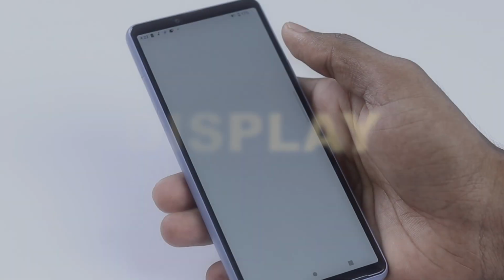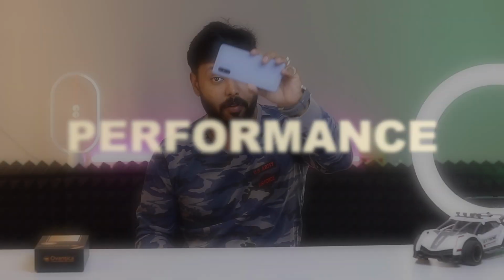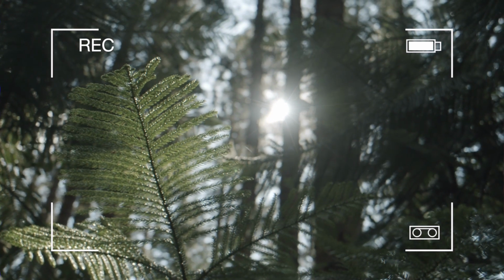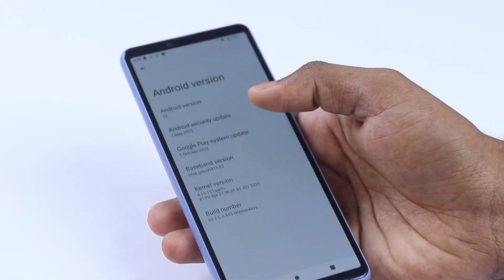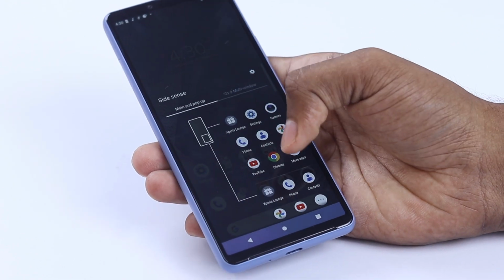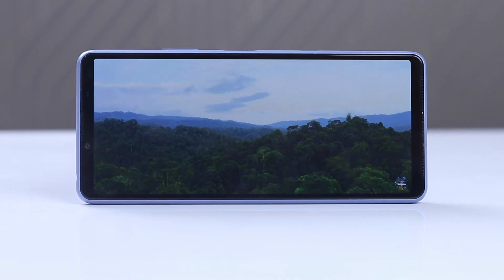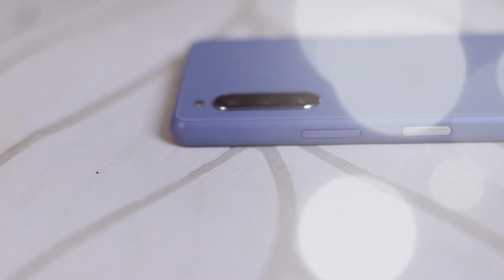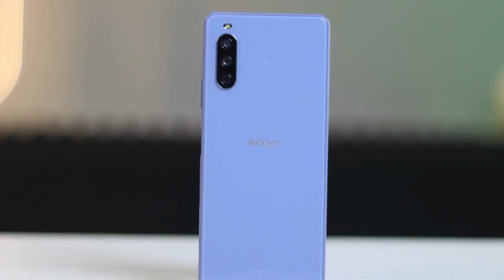Sony Xperia 10 iii - Best Sleek Design Smartphone From Sony ??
Sony Xperia 10 iii -Amazing Display with an amazing design

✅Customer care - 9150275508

The Sony Xperia 10 III is a mid-range smartphone released in 2021. It is known for its triple-lens rear camera system, 6-inch OLED display, and 4500mAh battery.

Camera: The Xperia 10 III has a triple-lens rear camera system with a 12MP main sensor, an 8MP ultrawide sensor, and a 2MP macro sensor. The main sensor has optical image stabilization (OIS) for sharper images in low light. The ultrawide sensor is great for capturing landscapes and large groups of people. The macro sensor is good for taking close-up shots of flowers, insects, and other small objects.
Display: The Xperia 10 III has a 6-inch OLED display with a resolution of 2520 x 1080 pixels. The display is sharp and bright, and it produces excellent colors and contrast. The display also has a 21:9 aspect ratio, which is taller than most other smartphones. This makes it better for watching movies and TV shows, as well as for multitasking.
Battery: The Xperia 10 III has a 4500mAh battery, which is larger than most other mid-range smartphones. This gives the phone excellent battery life. You can easily get a full day of use out of the phone on a single charge.
Other features: The Xperia 10 III also has a number of other features, including:
A side-mounted fingerprint sensor
Water and dust resistance (IP65/68)
A 3.5mm headphone jack
A dedicated shutter button
Overall

The Sony Xperia 10 III is a great mid-range smartphone with a good camera system, excellent display, and long battery life. It is a good choice for users who want a value-for-money phone with a lot of features.